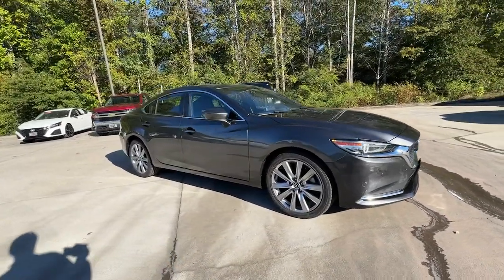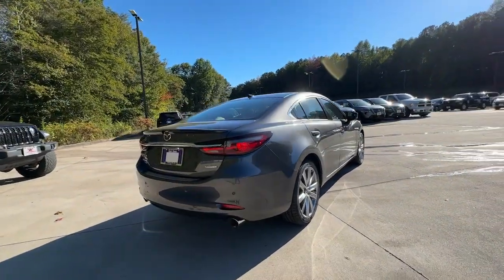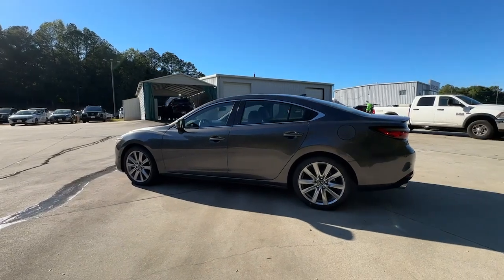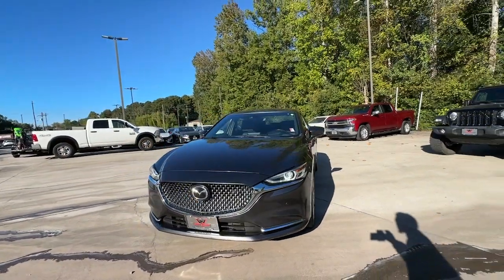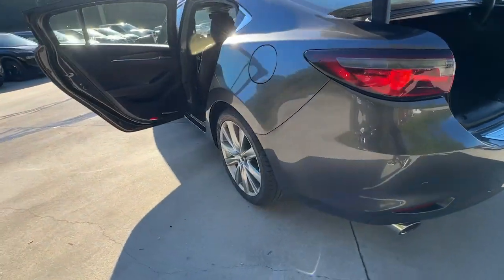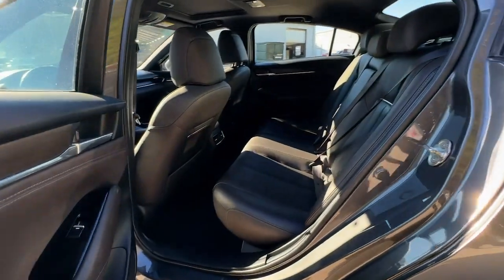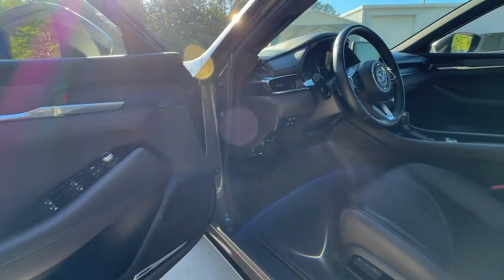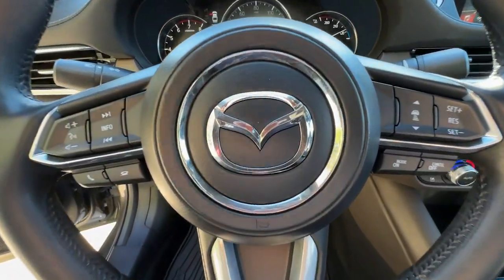2020 Mazda Mazda6 Signature Carroliton, Abilene, Fairplay, Whiteburg, Mt. Zion GA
Pre-Owned 2020 Mazda Mazda6 Signature available at Scott Evans Nissan located in 725 Bankhead Hwy, Carrollton, GA, 30117.
Stock#: N6555 - VIN#: JM1GL1XY5L1526159

Get acquainted with the  2020  Mazda Mazda6.  Take a closer look at this athletic Mazda 6. Family-friendly and designed to deliver a premium feeling driving experience, this mid-size sedan packs an above-class interior, exhilarating acceleration, the latest in safety and connectivity, and sophisticated style, all at a surprisingly affordable price. The following are some of this vehicles highlighted options: Heated Steering Wheel
, Head-Up Display, Pre-Collision System, Intelligent Auto on/off High Beams, Lane Departure Warning, Navigation System, Keyless Entry, Sun/Moonroof, Premium Sound System, Satellite Radio. Don't miss the chance to drive a family-focused mid-size that's both practical and exhilarating: the Mazda 6. Our team will give you an outstanding road test experience. Stop in today!